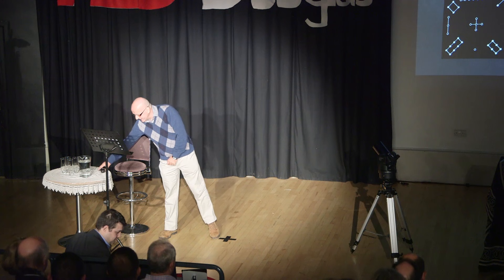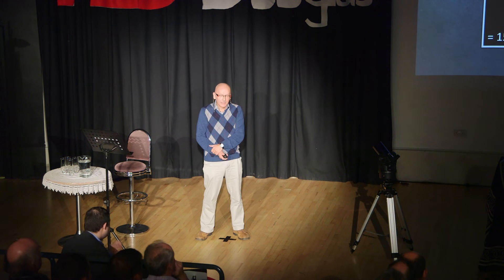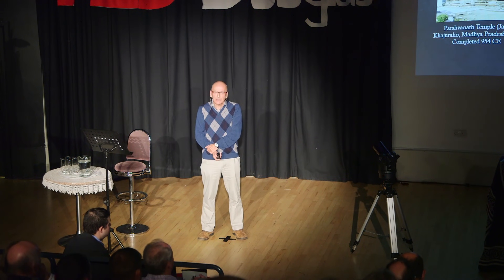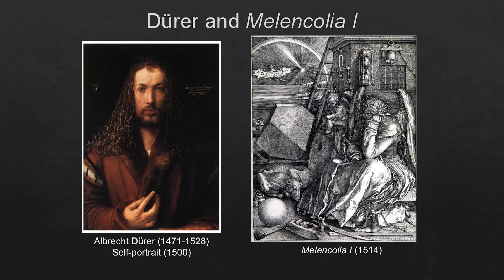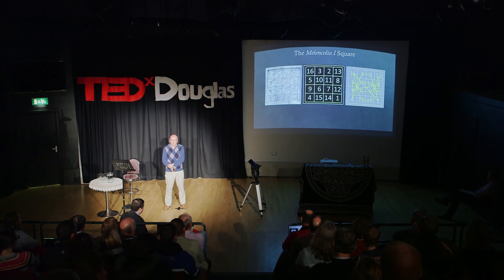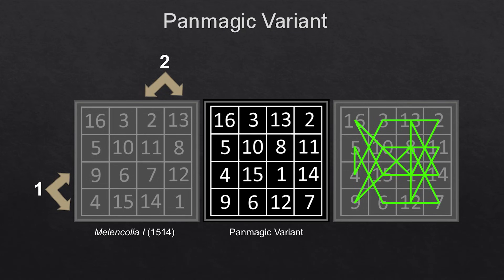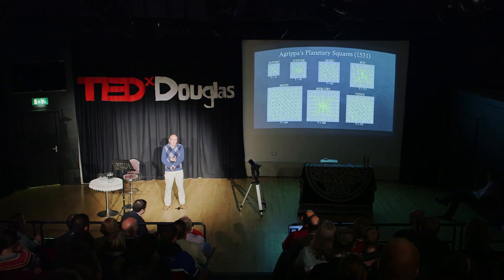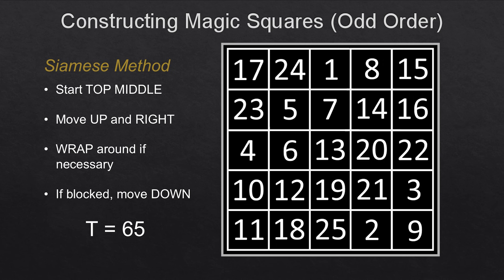The magic, myth and math of magic squares | Michael Daniels | TEDxDouglas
This talk was given at a local TEDx event, produced independently of the TED Conferences. mind boggling logic...

Michael Daniels PhD is a transpersonal psychologist, parapsychologist and magician with a longstanding interest in the magical applications of mathematical principles. Formerly Senior Lecturer in Psychology at Liverpool John Moores University, he retired to the Isle of Man in 2011. He is the author of Self-Discovery the Jungian Way (Routledge, 1992, revised 2014) and Shadow, Self, Spirit (Imprint Academic, 2005), as well as numerous technical ebooks for magicians. He is the developer of three educational-entertainment websites: psychicscience.org, mindmagician.org, and transpersonalscience.org.